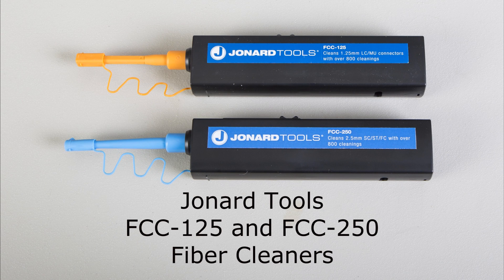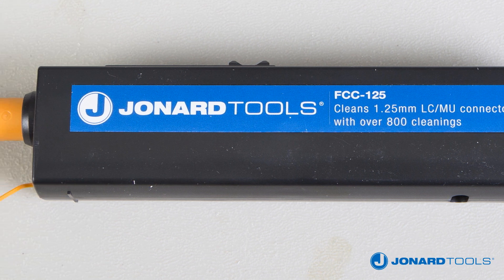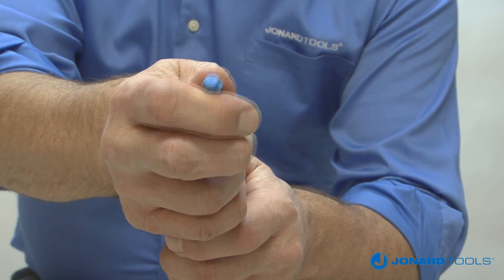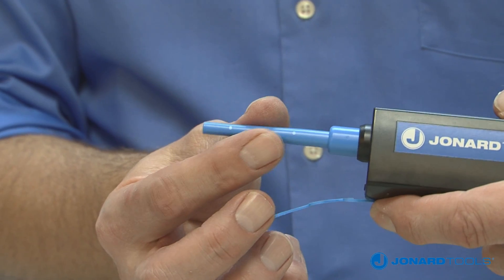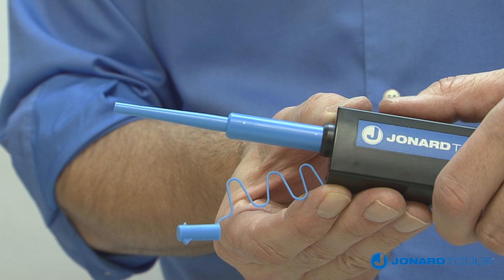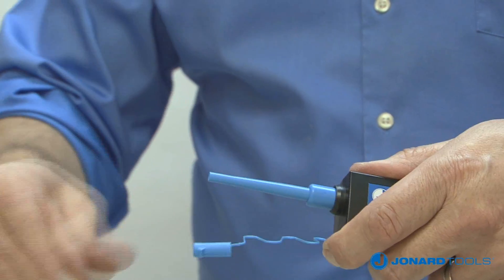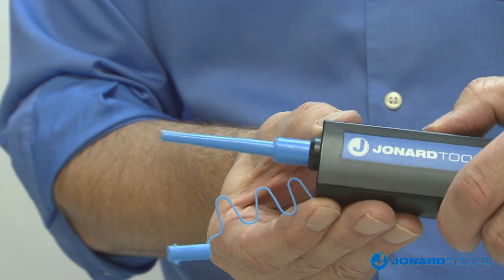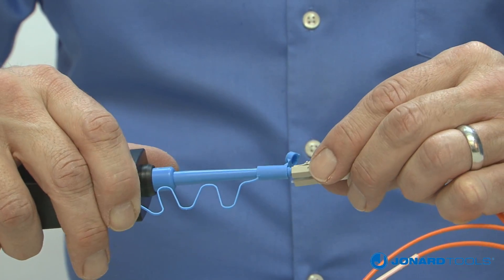Jonard Tools Fiber Optic Connector Cleaners, FCC-125 & FCC-250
The Jonard Tools FCC-125 quick click ferrule end face cleaner is designed to provide exceptional  cleaning performance by cleaning LC connectors, beyond the critical fiber core area and cleaning deep into the contact area of a bulkhead adapter or connectors on fiber optic cables. The tethered dust cap provides protection for the micro fiber cleaning fabric and is an adapter for connector end face cleaning. The FCC-250 quick click ferrule end face cleaner is designed to provide exceptional  cleaning performance by cleaning FC, SC and ST connectors.

Both units features a patented 360 degree Rotational Tip for extra wide cleaning, easy one push operation and extendable nozzle, providing an additional 1.5 inches for a nozzle length of 4 inches to aid in accessing deep ports or crowded access panels. Additionally the FCC-250 uses a non-woven micro fiber that is lint free. The FCC-125 & FCC-250 provide 800+ cleanings and the outer body is made from static dissipative material for safe ESD work.